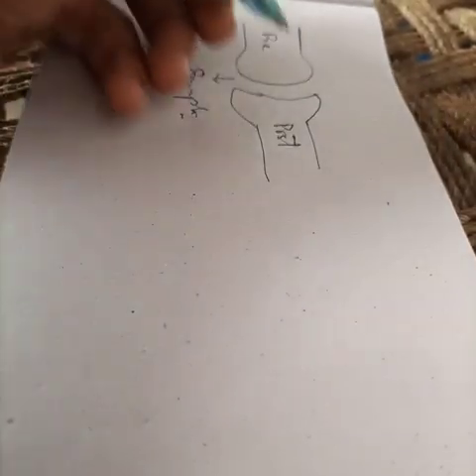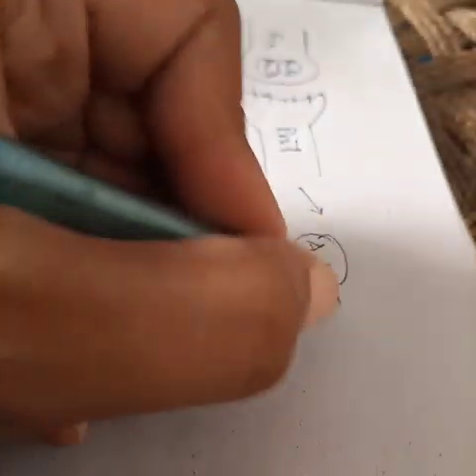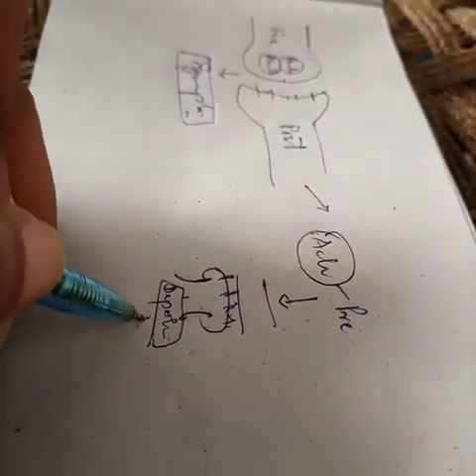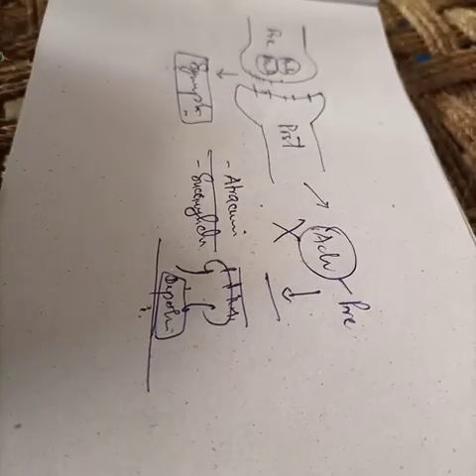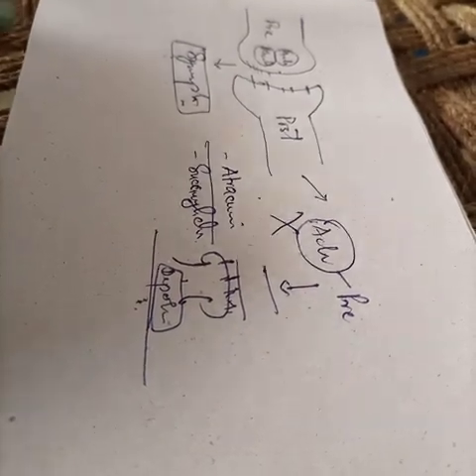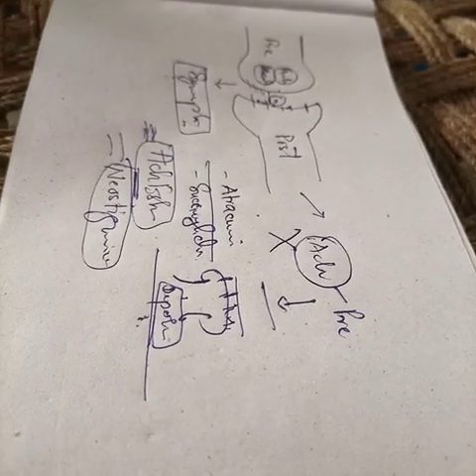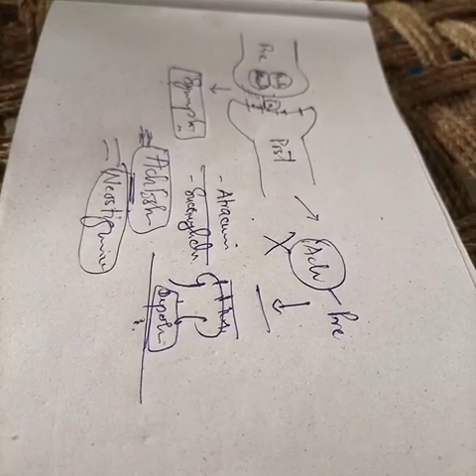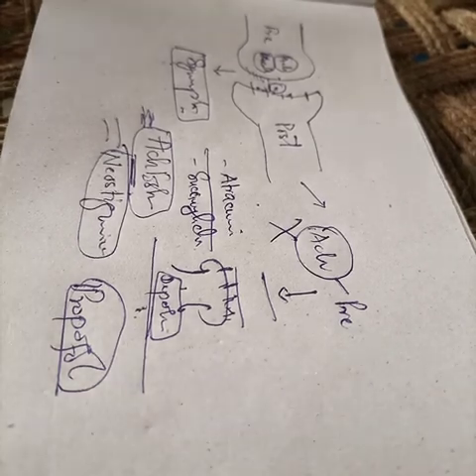Neuromuscular Junction Pharmacology